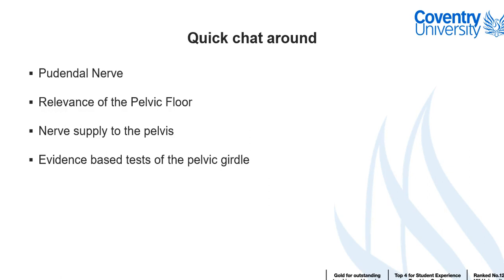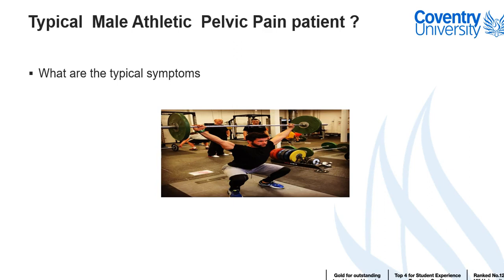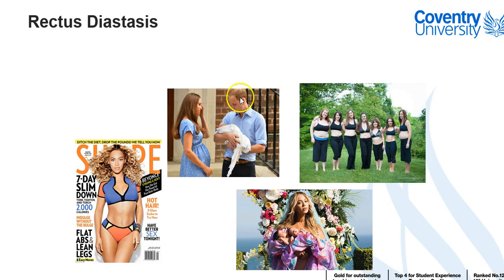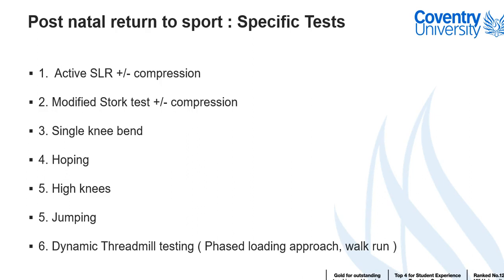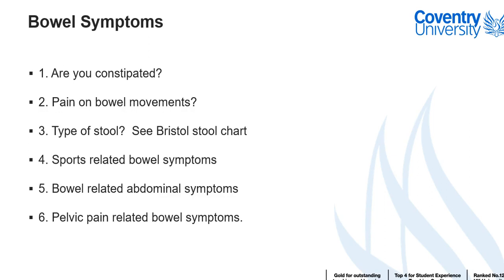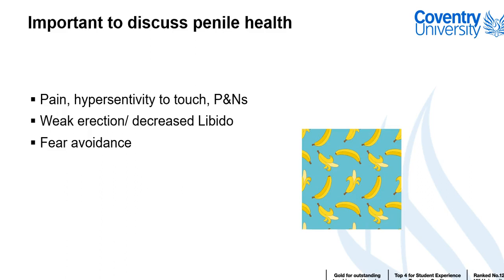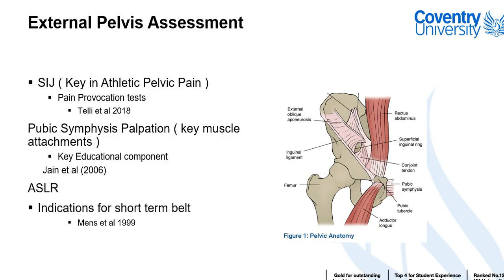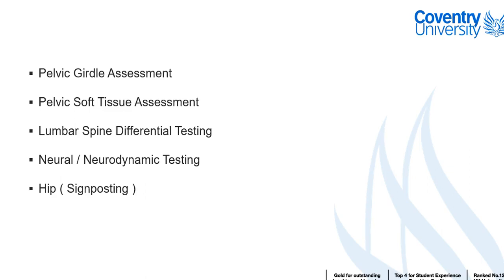Coventry MSc Manual Therapy Pelvic Girdle March 2020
A webinar on the role of pelvic girdle pain and pelvic floor dysfunction in musculoskeletal & sports physiotherapy. Delivered as part of the MSc in Manual Therapy in Coventry University UK ( March 2020) by Gerard Greene MSc Manip Physio, MMACP, Assoc Prof Physio. Specialist in Pelvic Health Physiotherapy